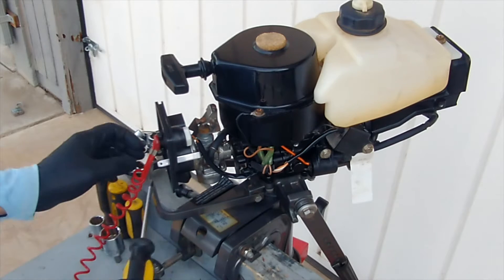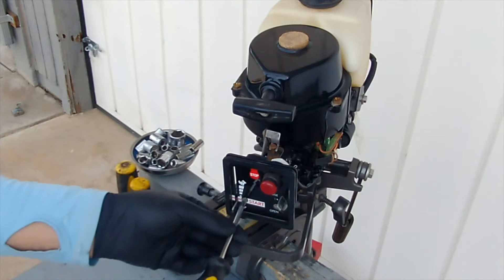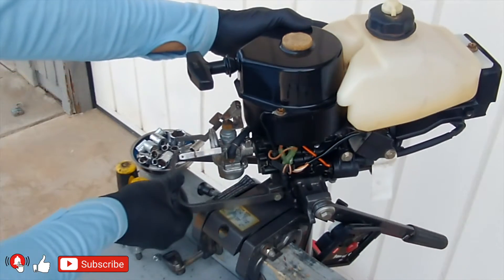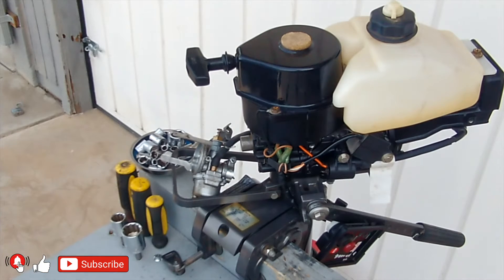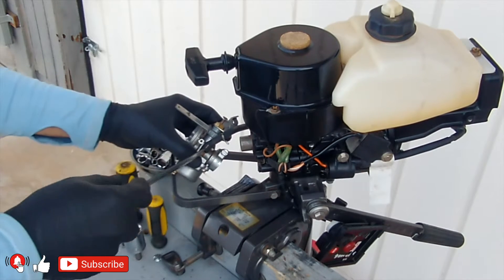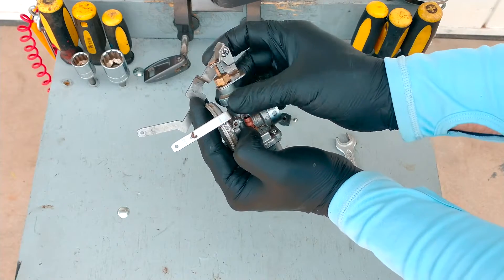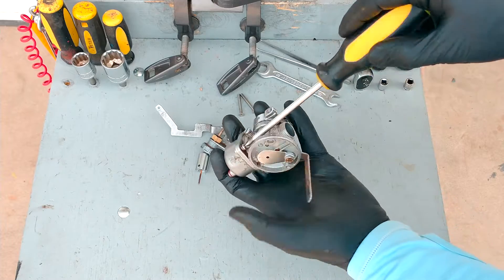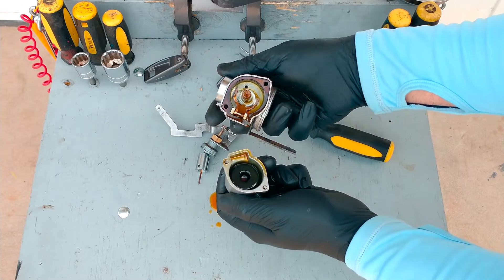2.5HP AND 3.5HP TOHATSU, SUZUKI, JOHNSON, NISSAN, MERCURY - carburetor cleaning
ENGLISH - OUTBOARD MOTORS HISTORY - MERCURY OUTBOARDS   EPISODE - 8  ttps://youtu.be/tO7pEe4y9EY

Nissan NS2.5A2,
 Nissan NS3.5A2,
 Nissan NS3.5B,
Nissan NS3.5B2,
Tohatsu 2.5HP,
Tohatsu 3.5HP,
Nissan 2.5HP
Nissan 3.5HP
Evinrude 3.5HP
Evinrude 2.5HP
Johnson 2.5HP,
Johnson 3.5HP,
Mercury 2.5HP,
Mercury 3.5HP,
Suzuki 2.5HP,
Suzuki 3.5HP
Nissan 2.5HP carburetor,
Nissan 3.5HP carburetor,
Evinrude 2.5HP carburetor,
Evinrude 3.5HP carburetor,
Mercury 2.5HP carburetor,
Mercury 3.5HP carburetor,
Tohatsu 2.5HP carburetor,
Tohatsu 3.5HP carburetor,
Johnson 2.5HP carburetor,
Johnson 3.5HP carburetor,
 Tohatsu M 2.5A2,
 Tohatsu M 3.5A2,
 Tohatsu M 3.5B2,
2005 Mercury 2.5 HP,
2005 Mercury 3.5 HP,
2005 Johnson 3.5 HP,
ANQIDI 3.5HP carburetor,
ANQIDI 2.5HP carburetor,
Suzuki DT2,